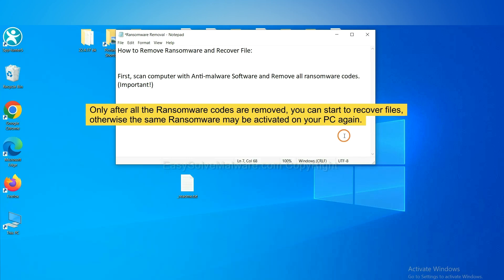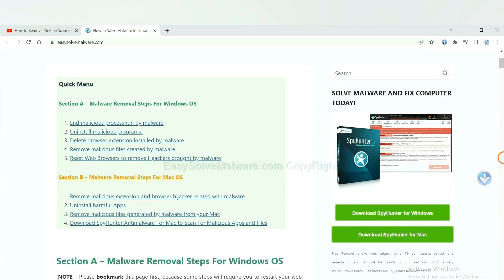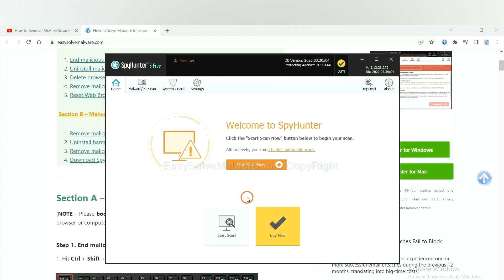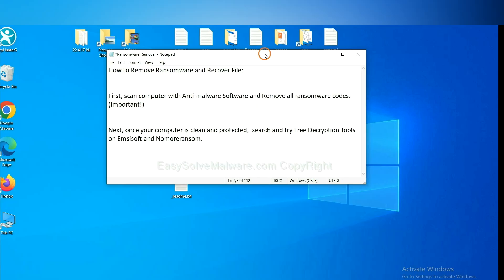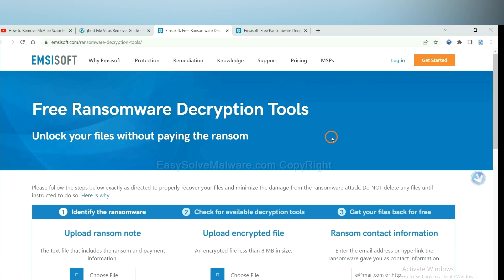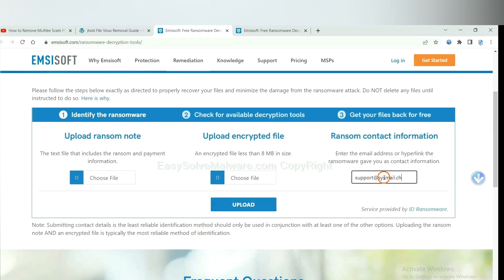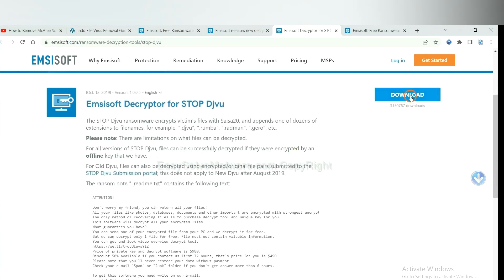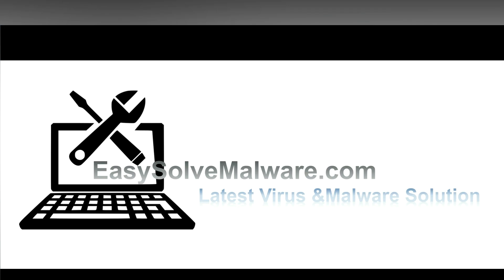LKFR Ransomware (.lkfr Files) | How Do I Remove LKFR Ransomware + Decrypt .lkfr Files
This video shows you how to remove LKFR Ransomware.

Victims Also Search For:
Remove .LKFR Ransomware file Virus Totally - Recover Files
How to Decrypt LKFR Ransomware ransomware (LKFR Ransomware File Recovery Guide)
Files are encrypted by .LKFR Ransomware file virus – Help To Decrypt LKFR Ransomware
LKFR Ransomware Encrypts Files - How to fix + Recover Data
How to Remove .LKFR Ransomware Ransomware and Restore .LKFR Ransomware Extension Files
How to Get Rid of .LKFR Ransomware file virus ( Recover LKFR Ransomware Files)
Delete .LKFR Ransomware file virus And Recover Encrypted Files
Remove LKFR Ransomware ransomware and recover files encrypted by LKFR Ransomware
LKFR Ransomware Files Decryptor
LKFR Ransomware Files Recovery Tool
LKFR Ransomware Files Decryption Key
LKFR Ransomware Files Decryption Tool
LKFR Ransomware Files Restore Tool